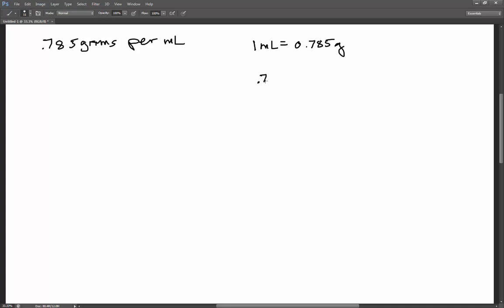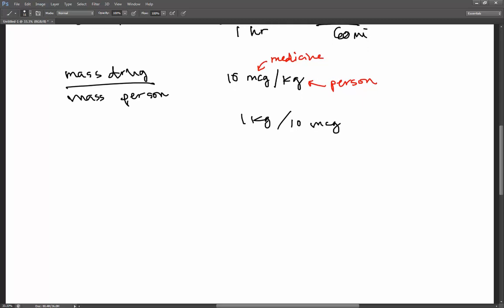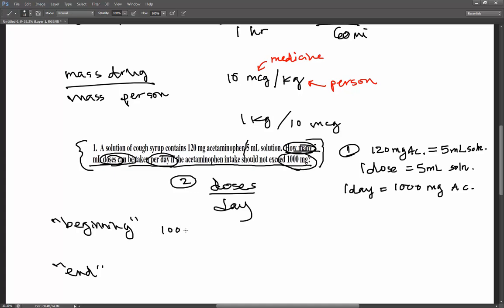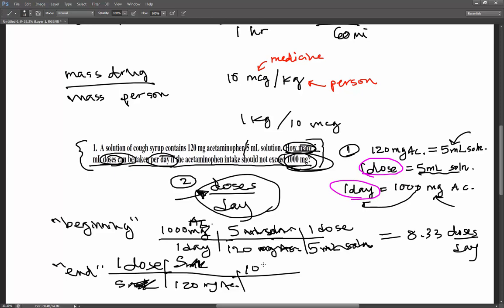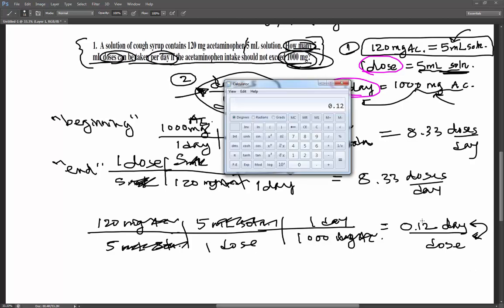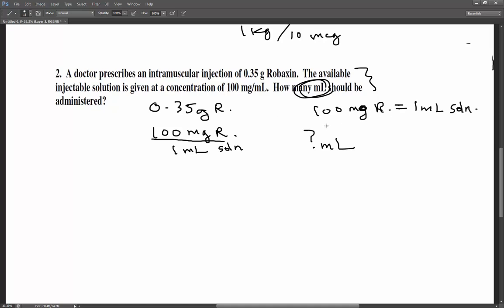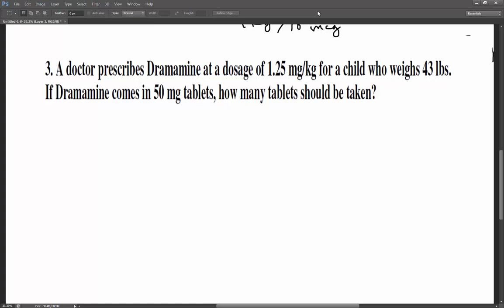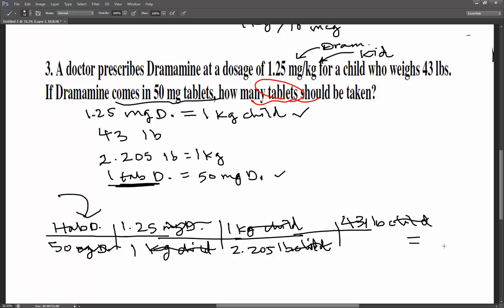Dimensional Analysis, Part 2